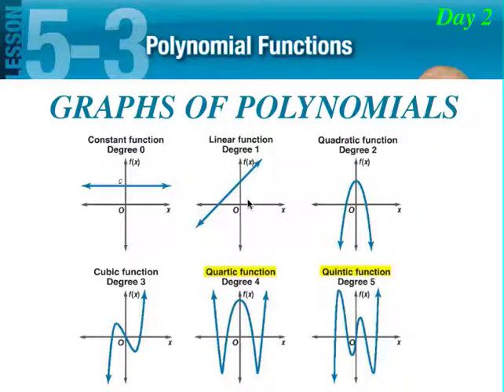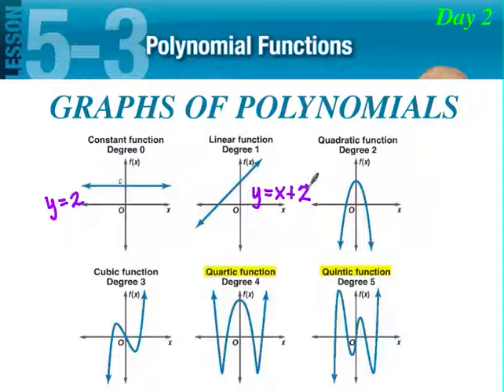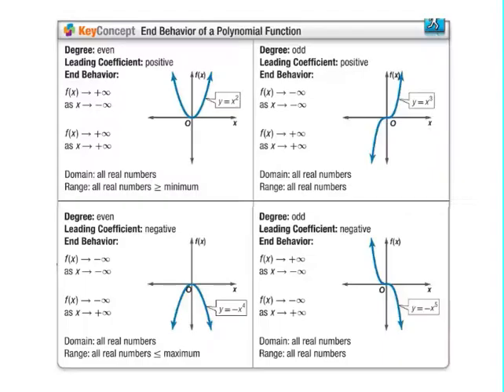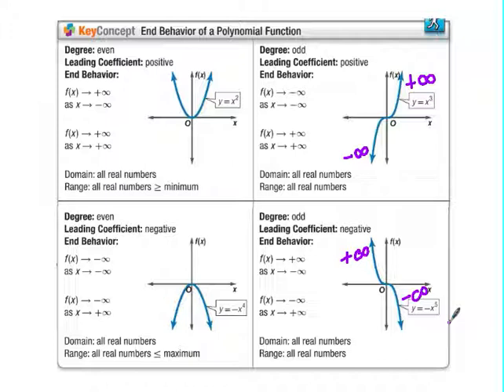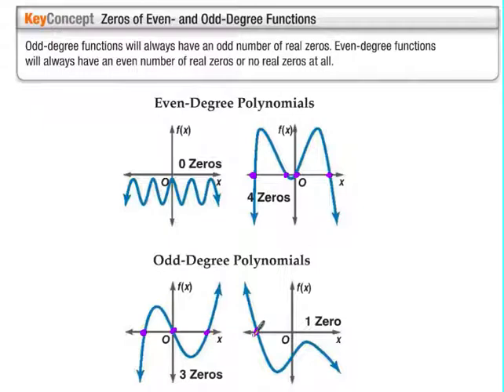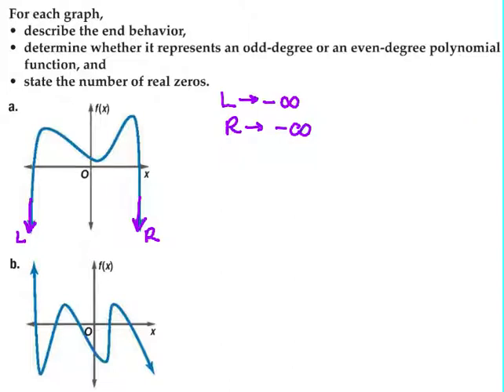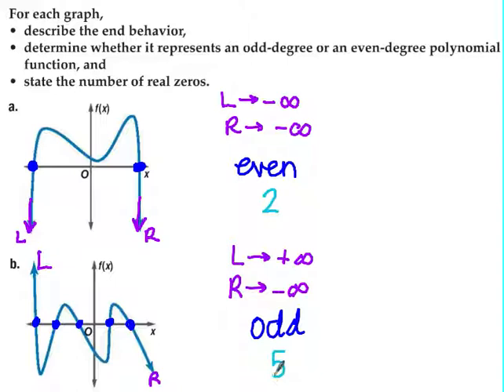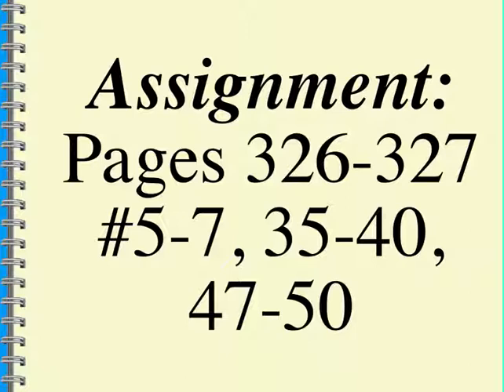Alg. 2--Lesson 5-3 (Day 2).mov